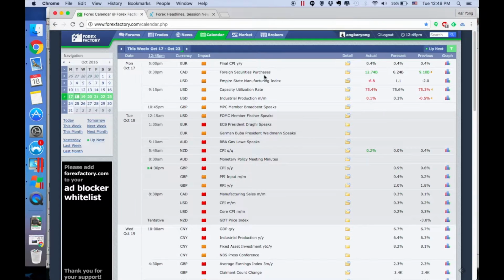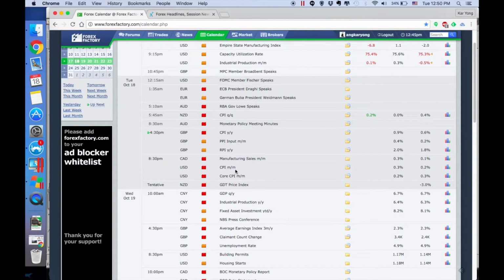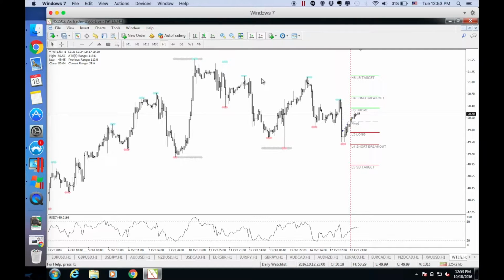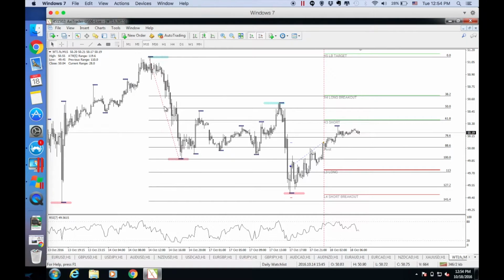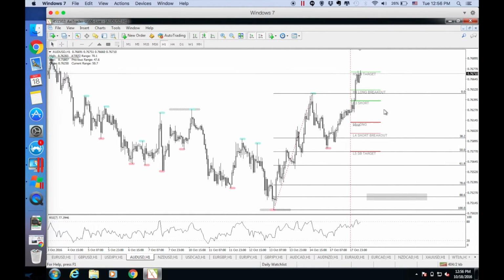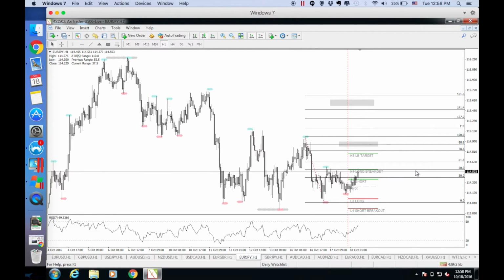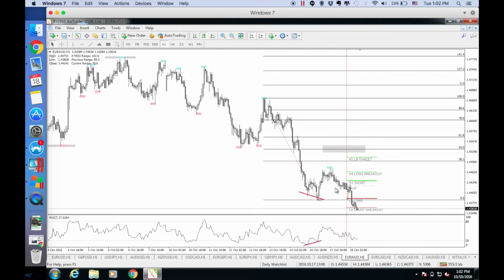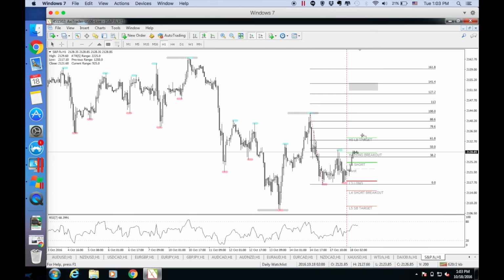Daily Forex Market Outlook [18th October 2016]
In this video, we share with you our daily watchlist in the Forex Market.

If you are looking to learn more about Forex